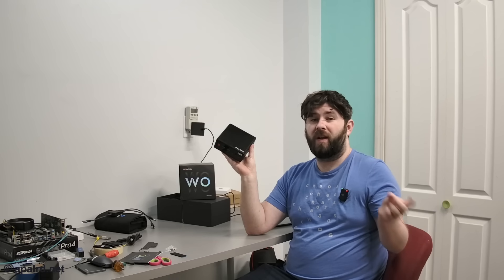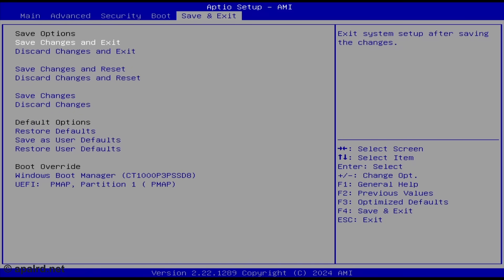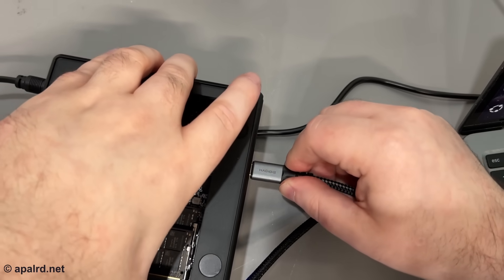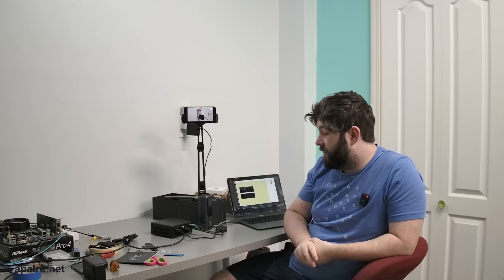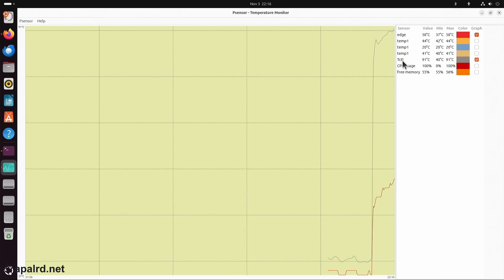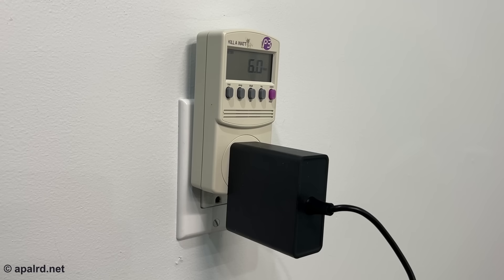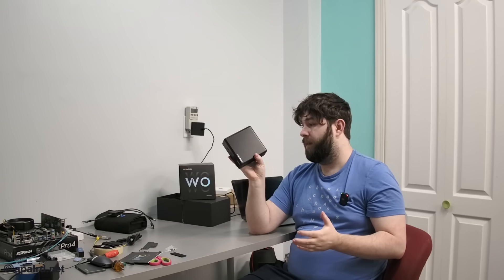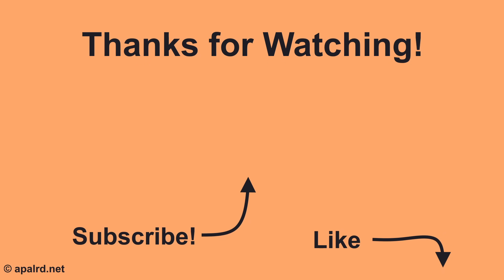PELADN WO4 - AMD Ryzen 7640HS Mini PC Review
Today I'm taking a look at the PELADN WO4 Mini PC! I've actually seen the WO4 before, but this version has the Ryzen 7640HS CPU, and is generally upgraded.

Specs:
- AMD Ryzen 7640HS Mobile CPU
- Up to 32G DDR5 RAM
- USB4 / Thunderbolt 4
- Dual M.2 Gen 4x4 slots, with up to 1T pre-installed
- 2.5Gbe (Realtek)
- 1Gbe (Realtek)
- Wifi 6 + Bluetooth (Mediatek)
- VESA mounting bracket

Timestamps:
00:00 - Introduction
00:43 - Unboxing
01:53 - Testing
05:55 - Teardown
08:40 - Power and Thermal
10:33 - Time Spy
11:54 - Conclusion